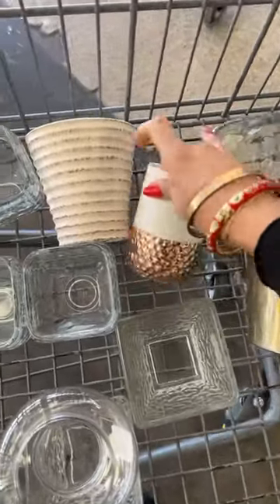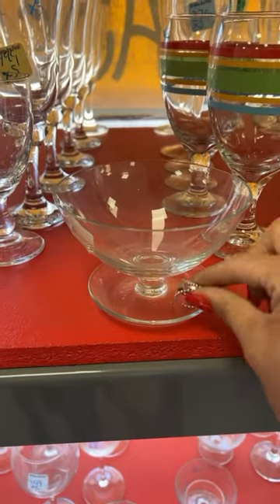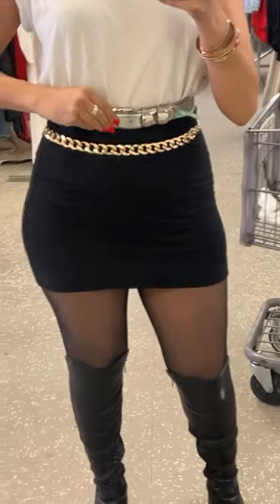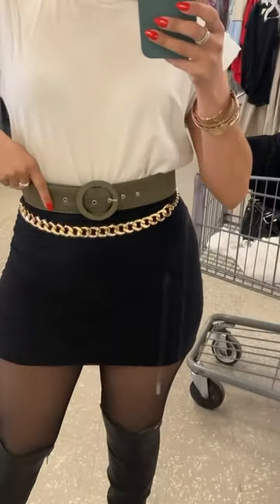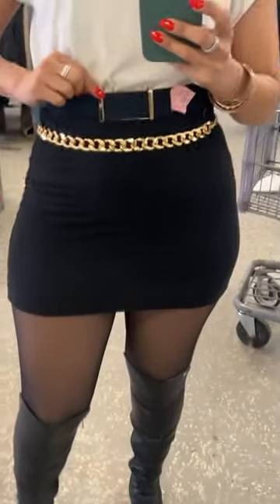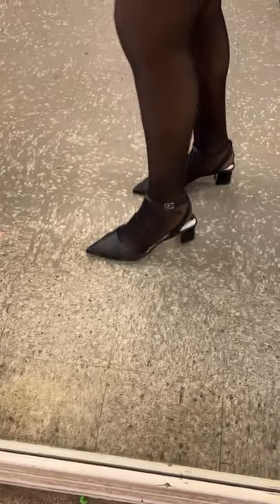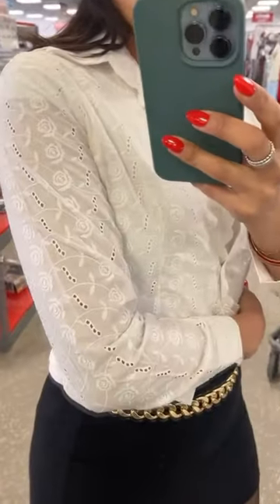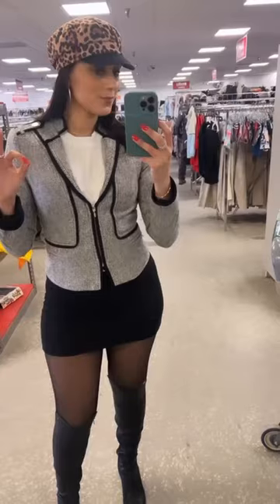Come Thrift With Me 🤩